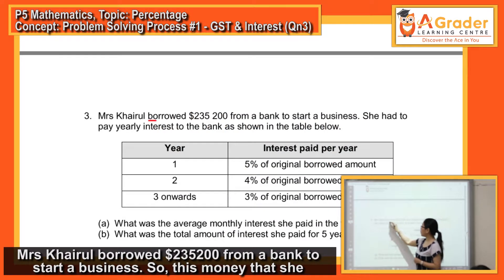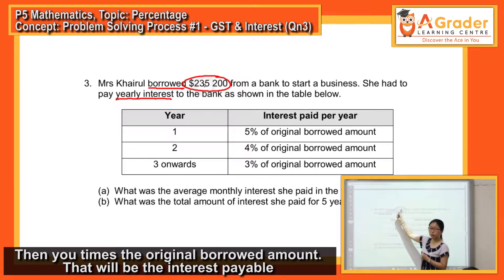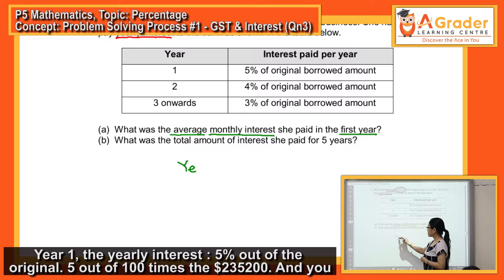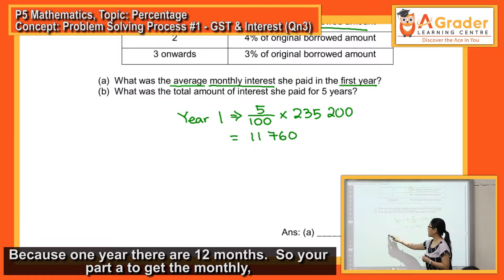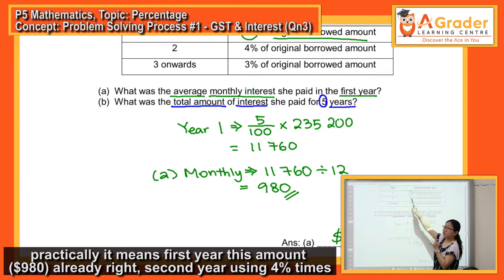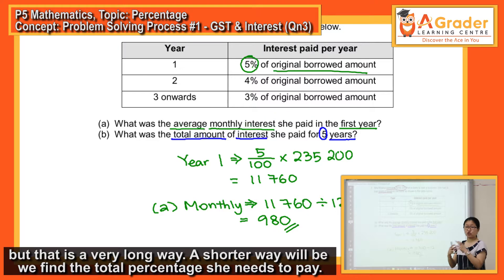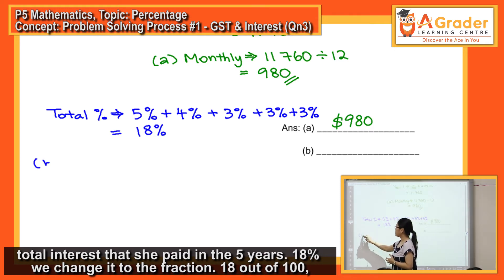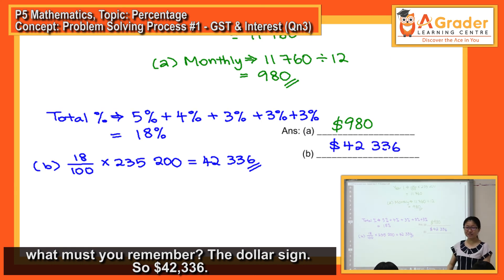P5 Maths, Percentage - Problem-Solving Process #1 (GST & Interest) - Question #3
Primary 5 Maths, topic: Percentage

Problem-Solving Process #1 (GST & Interest) - Question #3